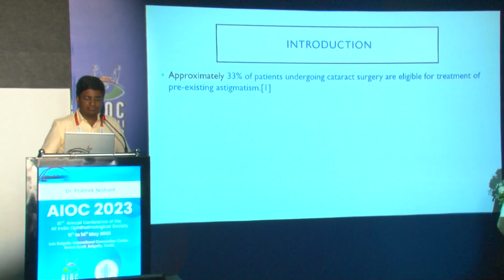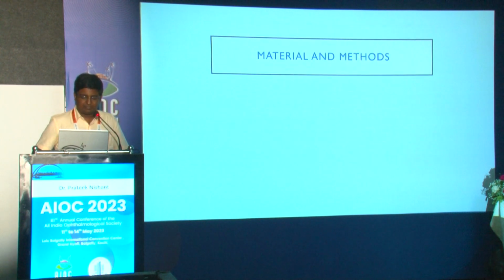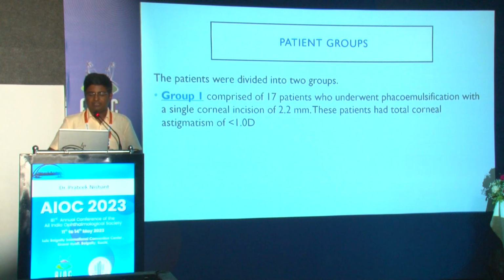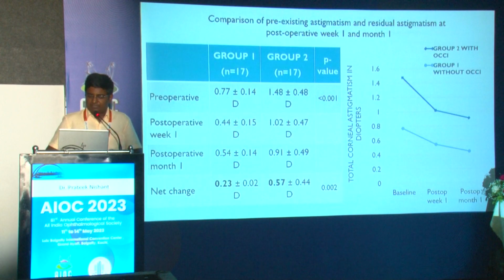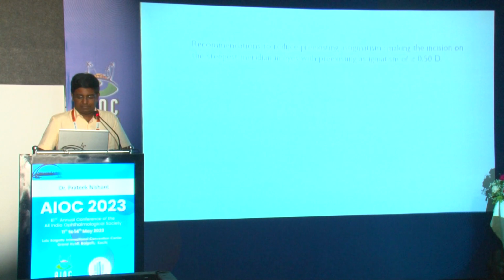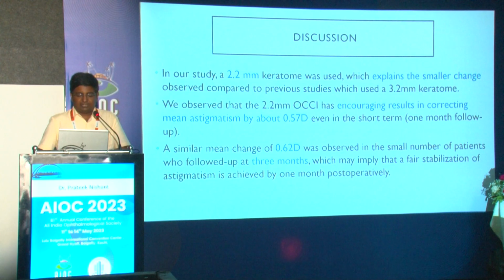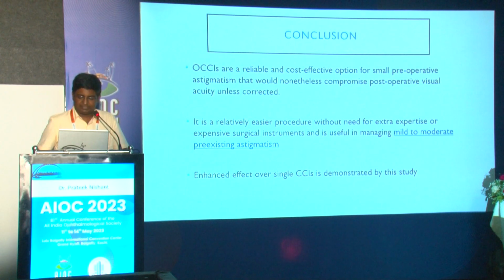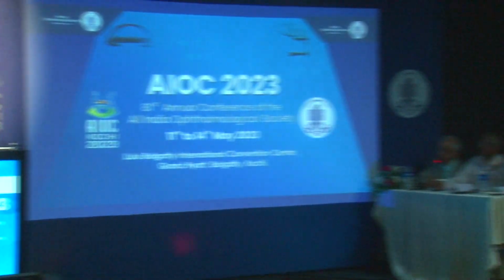AIOC2023 Freepaper Cataract IV FP2270 topic Opposite Clear Corneal Incisions vs Steep axis Incis